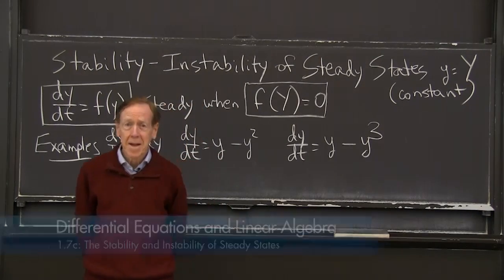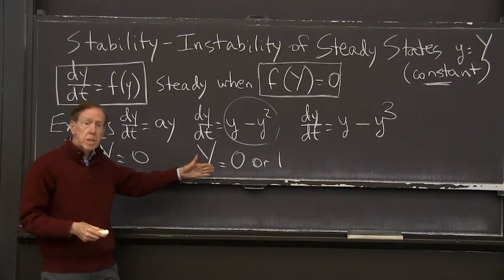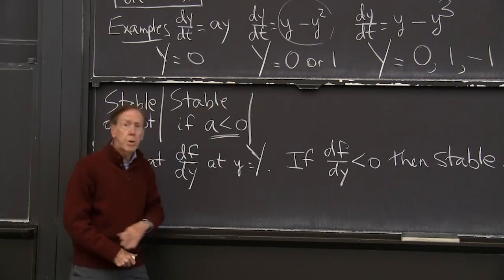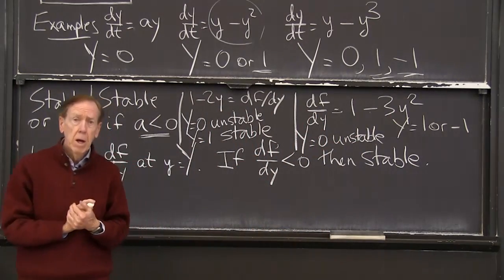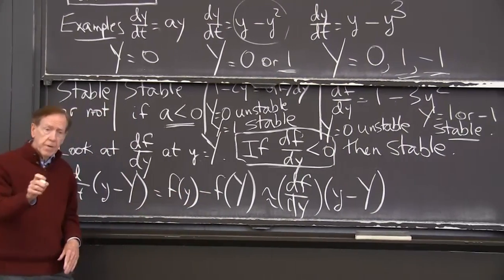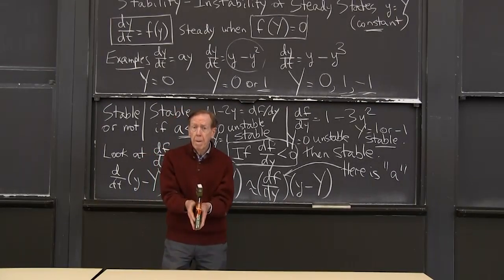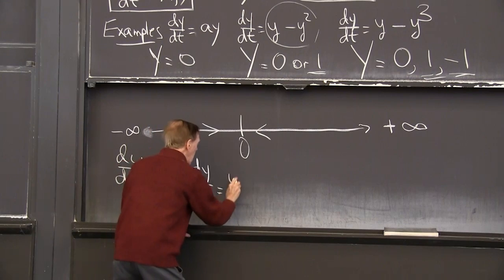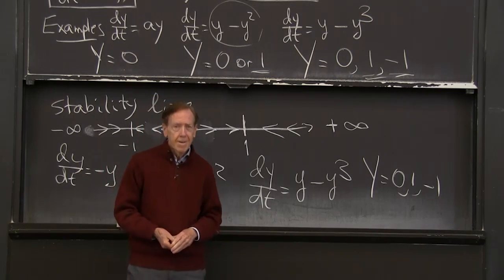The Stability and Instability of Steady States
Steady state solutions can be stable or unstable – a simple test decides.